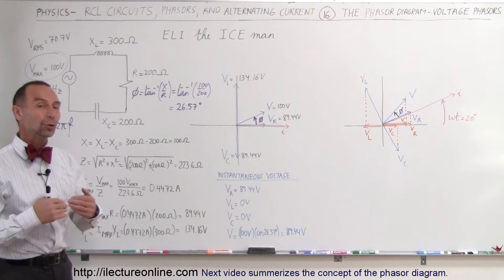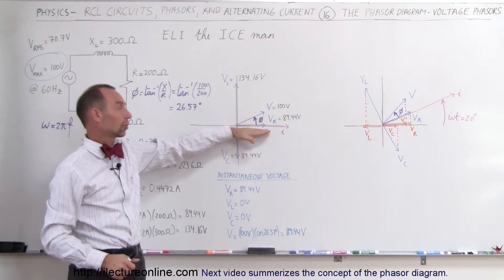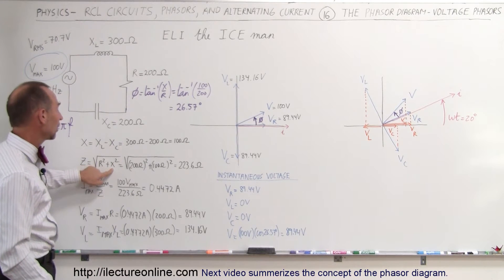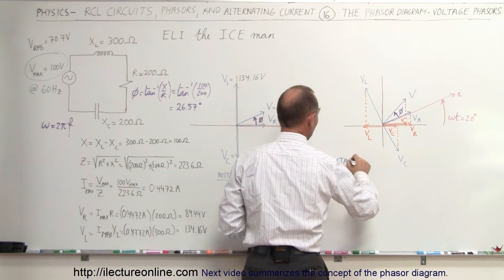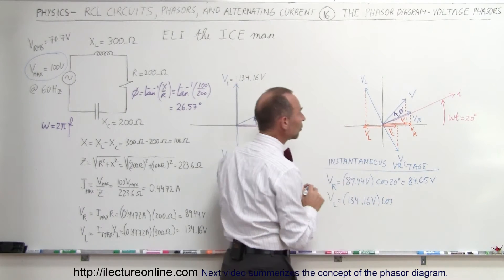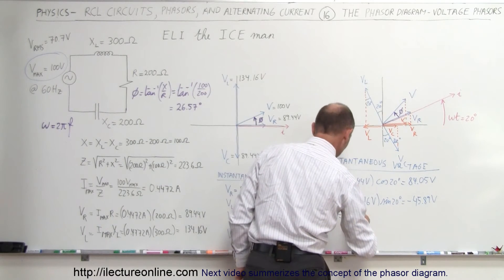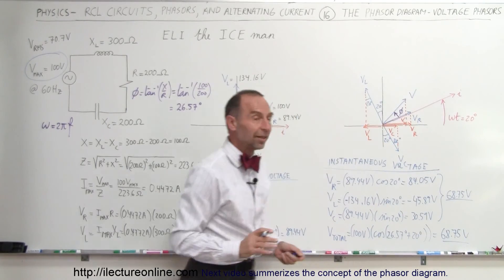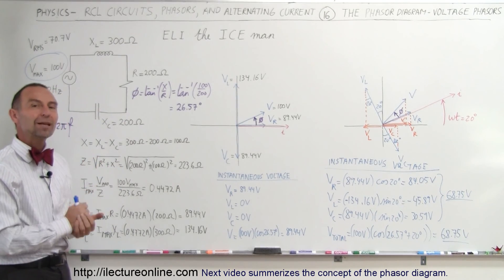Physics 49.1 RCL Circuits & Phasors (16 of 24) Phasor Diagram - Voltage Phasors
In this video I will numerically find the voltages across the resistor, capacitor, and inductor.